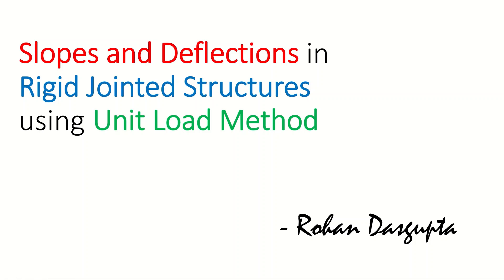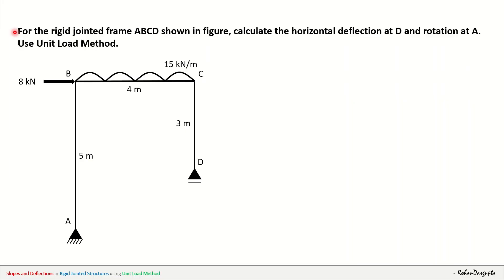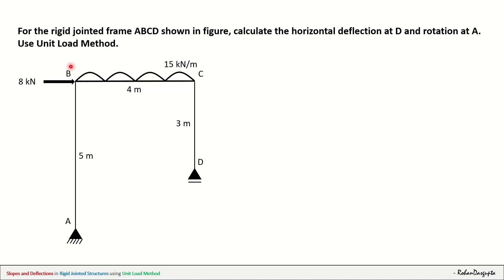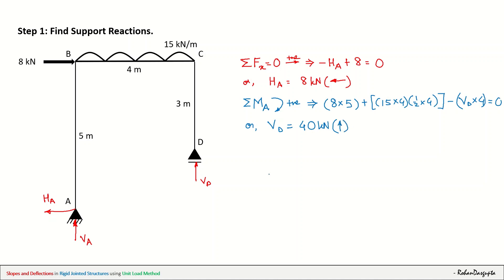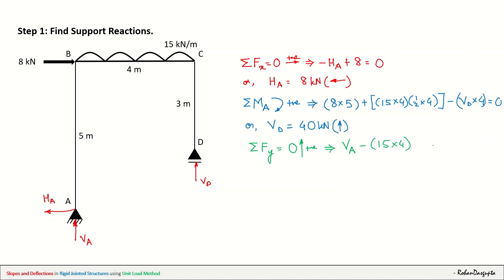| Unit Load Method | Problem 1 - Slopes and Deflections in Frames or Rigid Jointed Structures |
In this video, I have solved a problem and demonstrated how to find the Slopes and Deflections in Rigid Jointed Structures using Unit Load Method.

My Hardware Setup:
1. HP 14 11th Gen Intel Core i5 Processor 14-inch(35.6 cm) HD Laptop (8GB/512GB SSD/Windows 10/MS Office/Natural Silver/1.46Kg), 14s-dq2535TU
2. Earphones with Mic: JBL C200SI Super Deep Bass in-Ear Premium Headphones with Mic (Mystic Blue)
3. Pen Tablet: VEIKK A15 Graphics Drawing Tablet 10x6 Inch Drawing Digital Pen Tablet with Battery-Free Passive Stylus and 12 Shortcut Keys，20 Nibs and 1 Artist Glove (8192 Levels Pressure) (Blue)